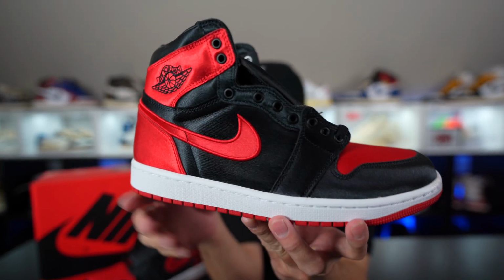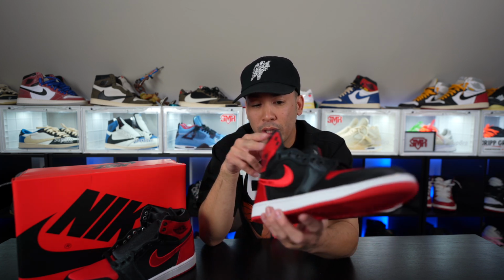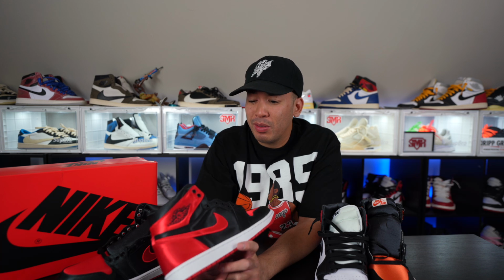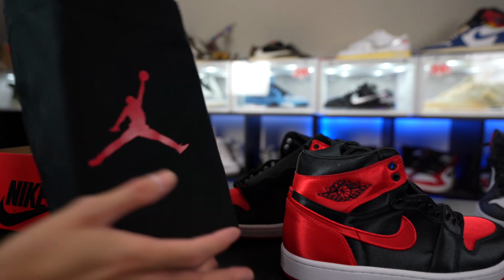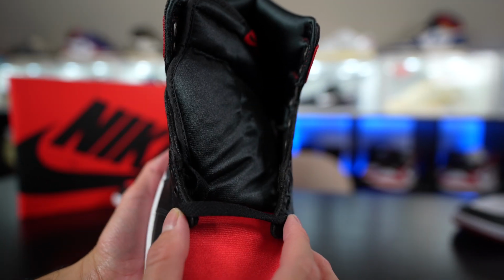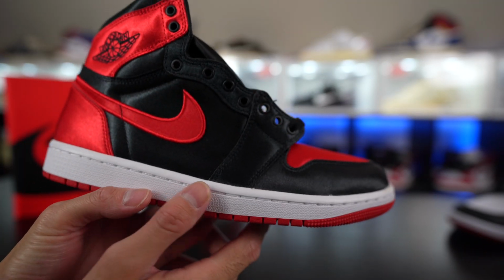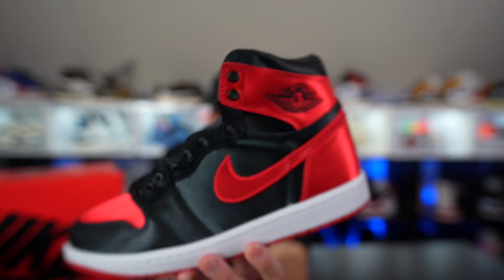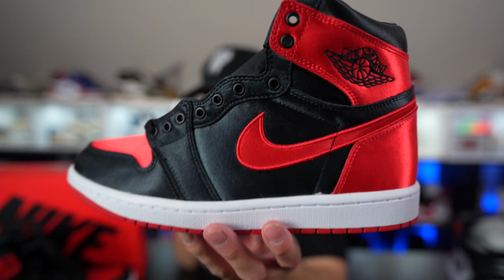JORDAN 1 SATIN BRED REVIEW & ON FEET | HYPE IS DEAD 📉